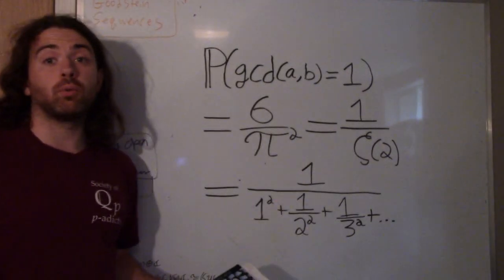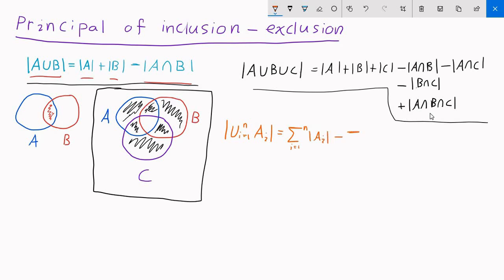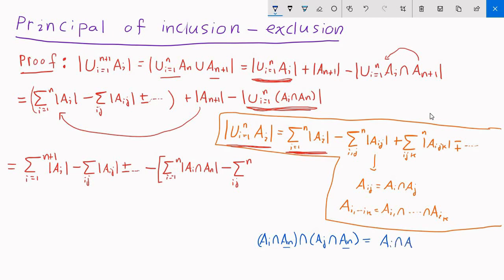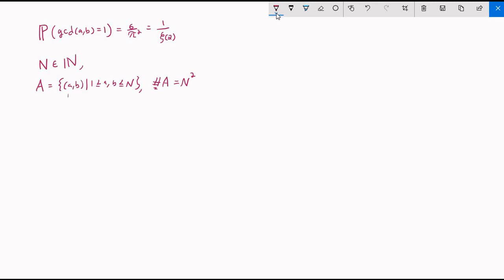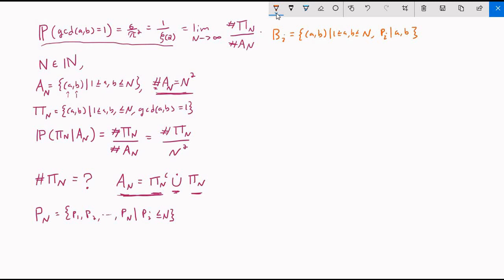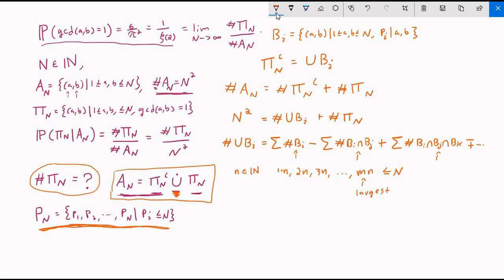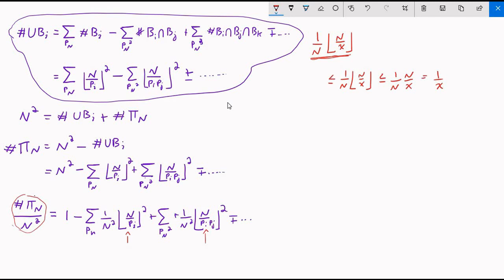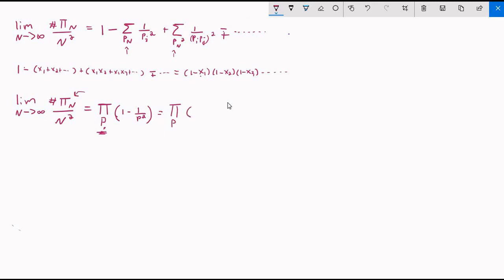Coprime Probabilities, and the Riemann zeta function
The principal of inclusion-exclusion is proven, before establishing that the greatest common divisor or two randomly chosen positive integers is 6 over pi squared.

Intro:(0:00)
The principal of inclusion-exclusion:(1:29)
A related lemma:(13:09)
Proof of the main result:(15:35)